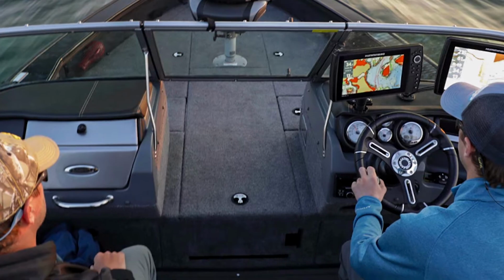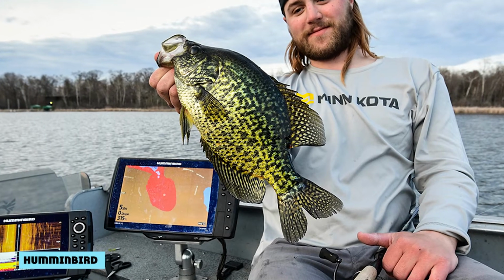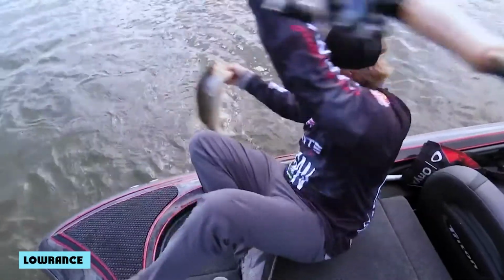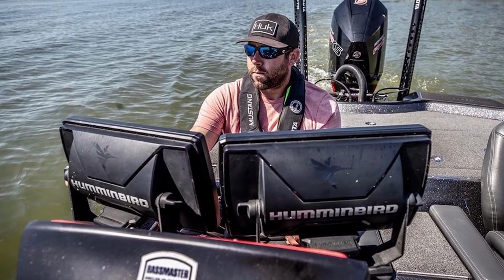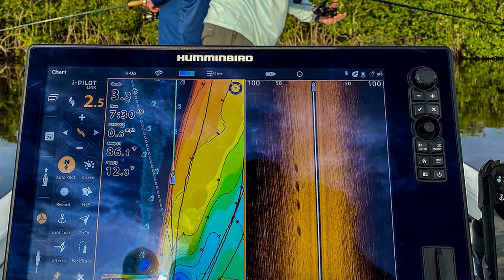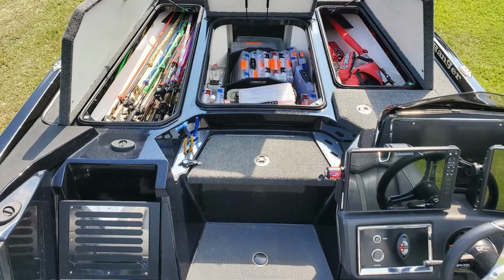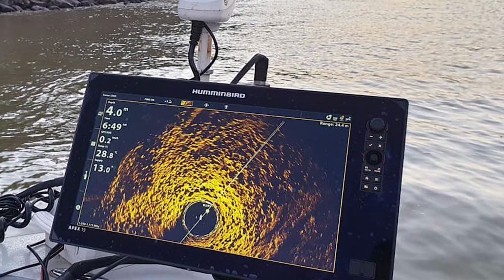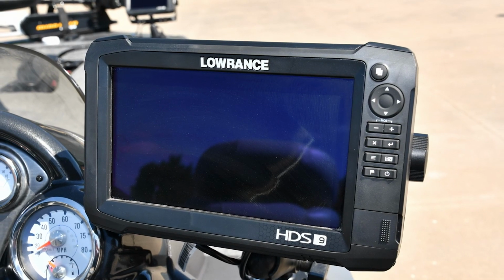Humminbird vs Lowrance: Who Makes The Better Fish Finder?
In the battle of fish finder supremacy, there are two brands that seem to overtake the rest.

We’re comparing Humminbird vs Lowrance in this review because these are the two manufacturers with the most products of the highest quality and the most relevant reputation in the market.

I’ve likely reviewed at least 25 fish finders by this point and many of them have been either Humminbird or Lowrance so I’m interested to see how they look side-by-side.